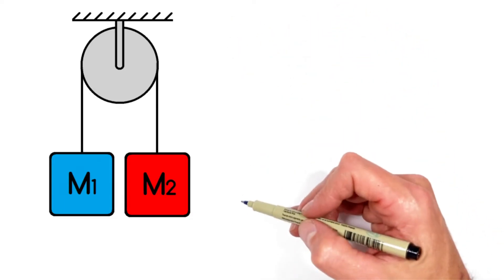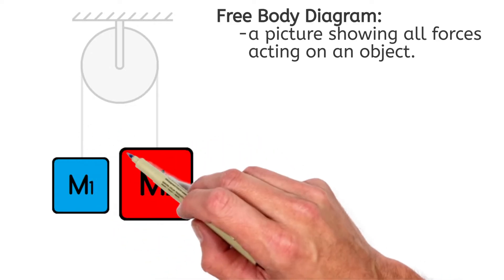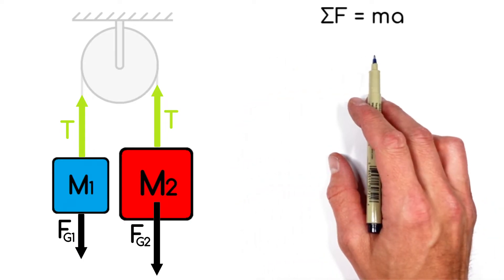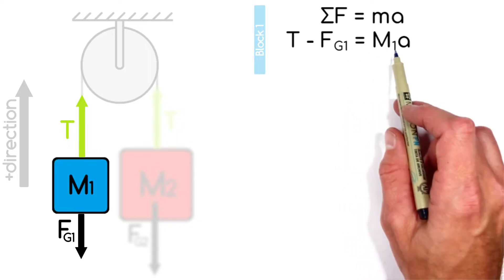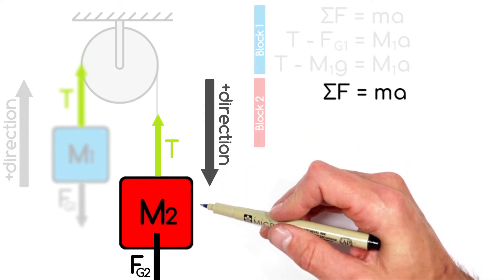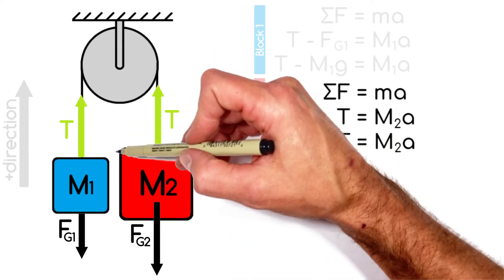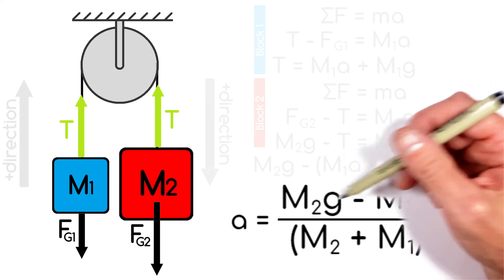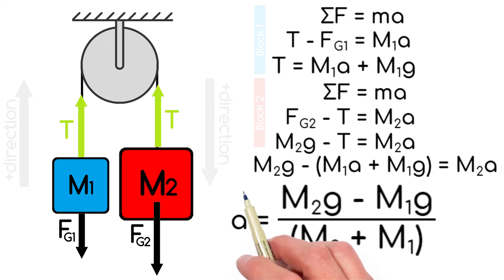Calculate Acceleration of Two Blocks Hanging From a Pulley | Atwood's Machine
Apply Newton's Laws to a popular physics problem consisting of two blocks hanging from a string which is run up over a pulley.  If one block is heavier than the other then the heavier block will pull harder on the string causing that block to accelerate downward and the other block to accelerate upward.

The net force or total force on each block is not zero, which is why each block accelerates.  So by applying Newton's Second Law to each block individually, then combining those equations in a system of equations, it is possible to generate an equation for the total acceleration of the entire system.

This problem is a central problem in introductory physics and engineering.  It commonly comes up in high school physics including AP Physics 1, AP Physics C Mechanics.  It also appears in various forms on the A Level and JEE exams.